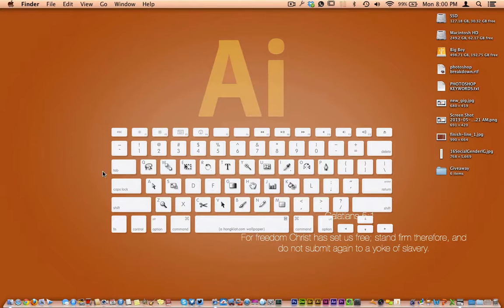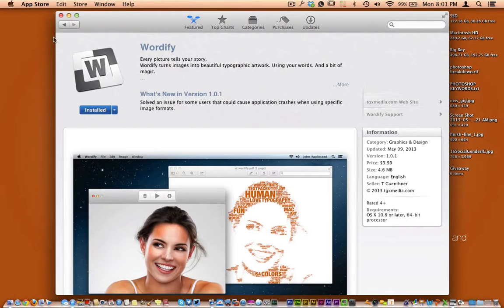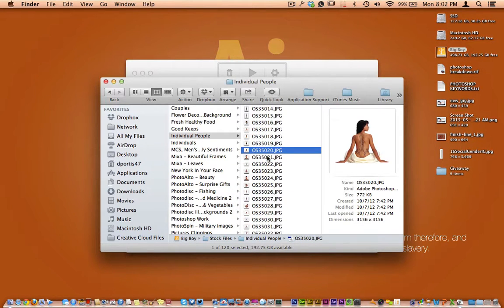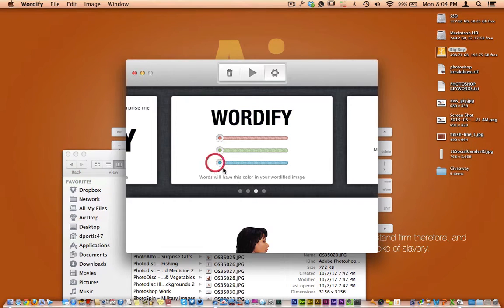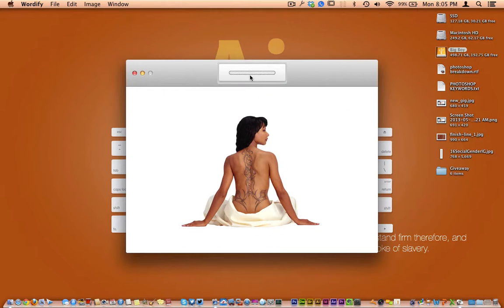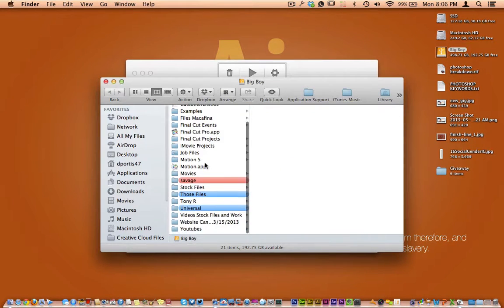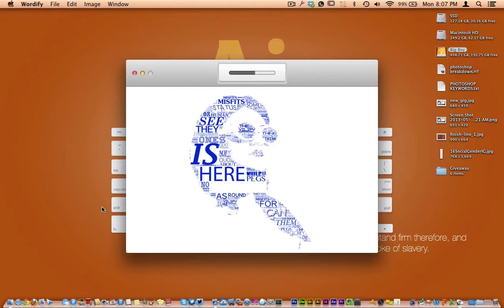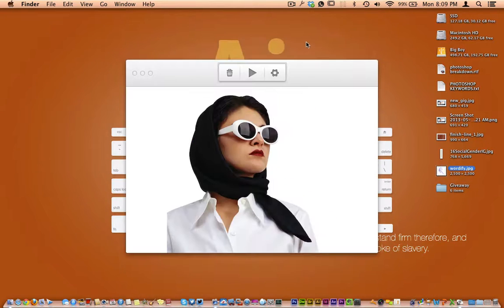How to use Wordify Mac App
Let's explore this application from beginning to end.

Every picture tells your story.
Wordify turns images into beautiful typographic artwork. Using your words. And a bit of magic.

Designed for creative professionals. And for the rest of us.
Wordify produces high-quality, fully vectorized PDF output that allows you to further edit the result with professional tools like Adobe Photoshop™ or Adobe Illustrator™. Or to create stunning artwork with just a few clicks. And be done.

Full control. But without the complexity.
Do you know what an "edge threshold" is? Wordify does. So you don't have to. No PhD in computer science required. Wordify has been designed with simplicity in mind. With its clean and easy-to-use interface, you can modify all the important settings that will make your artwork look great.

Features include:
• 45 built-in templates to get you started right away
• Drag & Drop interface for your own pictures
• Customizable text, fonts, colors and sizes
• "Surprise Me": Randomized, dynamic font selection
• Quick Preview: See your image how Wordify sees it
• Fully vectorized and editable PDF output (opens in Preview)
• Optimized for the Retina Display
• Hours of fun. Easily.